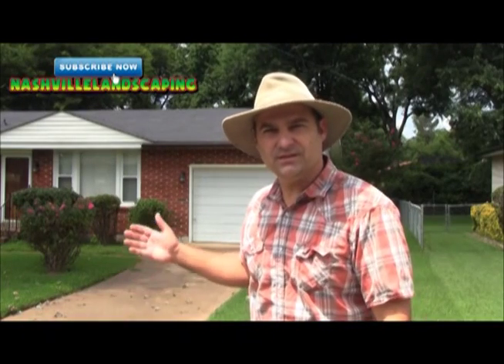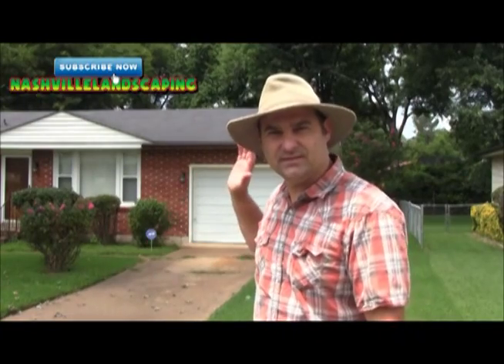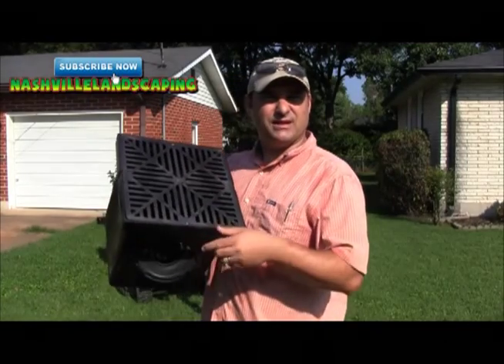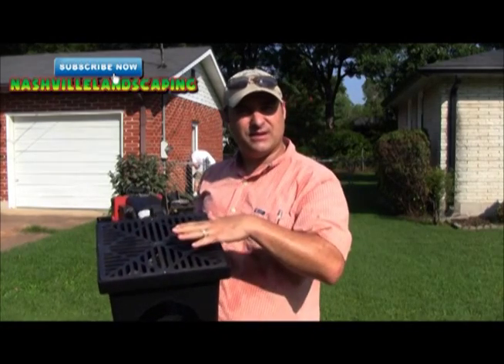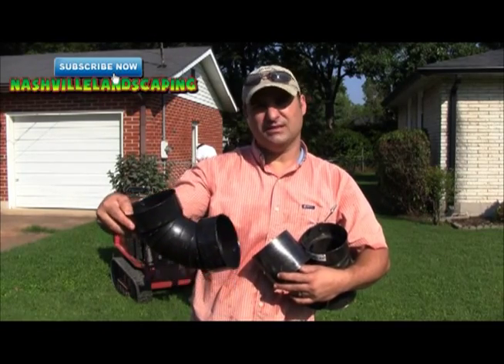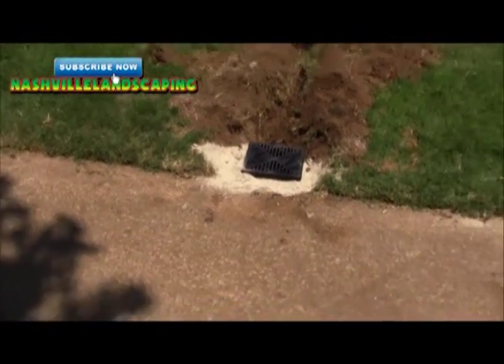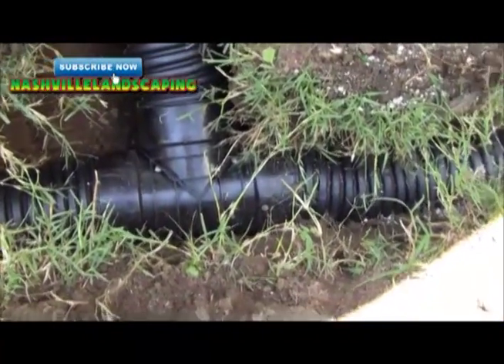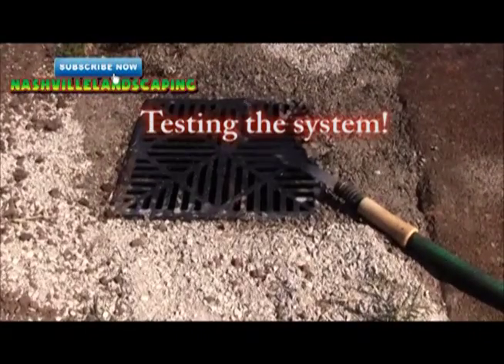Drainage for Yards Lawn Water Problems Drain Box Downspouts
This video is an explanation of a project we performed where we installed a downspout and two 12" drain boxes. The front yard would become a pond so the client hired us to install a way to get the water to leave the area. In some instances a french drain makes sense but on this job a drain box was the best solution to the problem. If you need drainage in the Nashville TN area